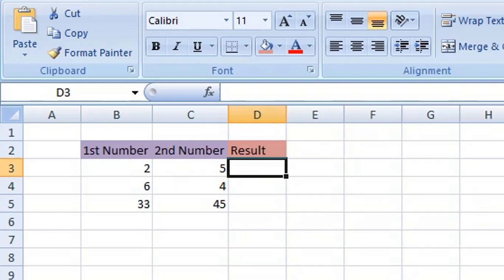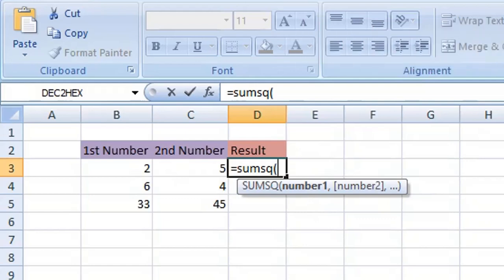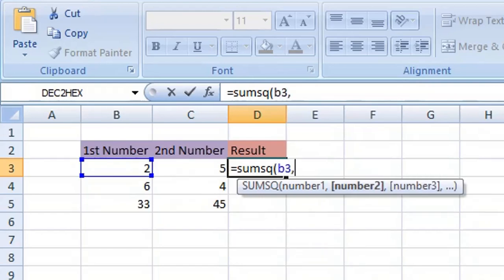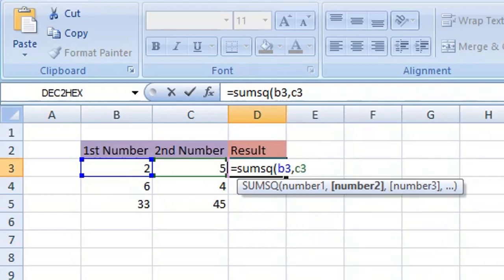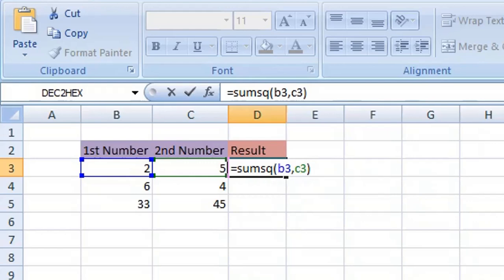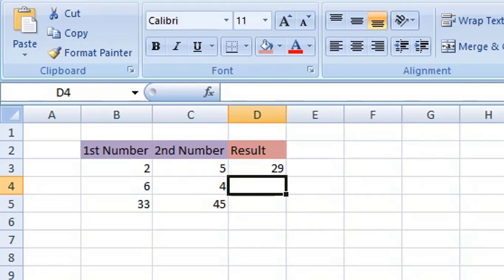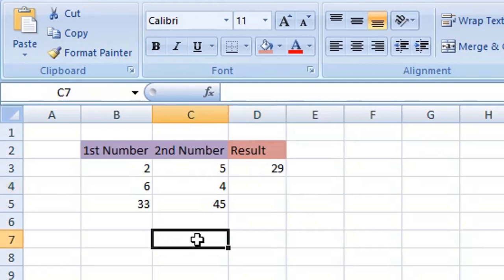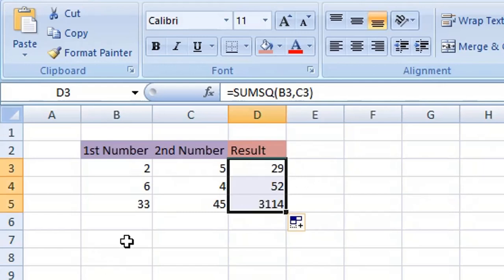How to use Sum Squared in Excel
Learn how to use sum squared in Excel. Squaring values and summing them does not have to be two different functions in Excel using the sum squared function.

Follow this simple video tutorial and learn how to square and sum values in Excel using this easy formula.